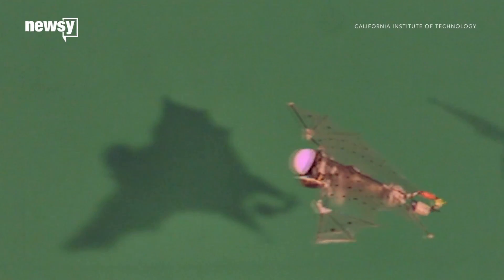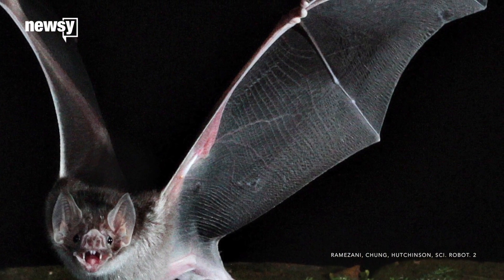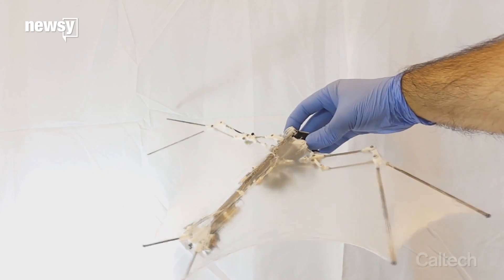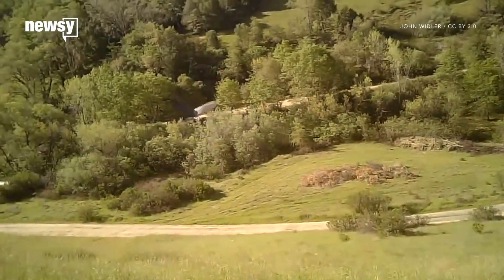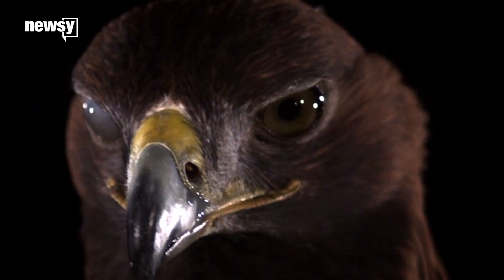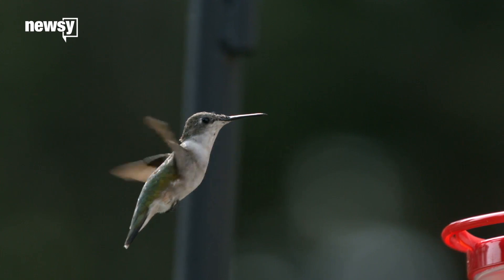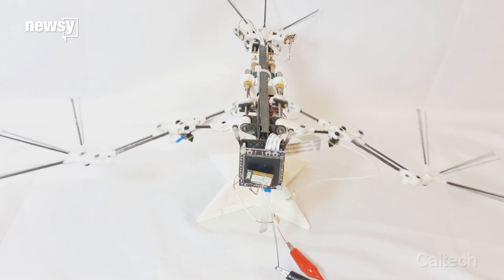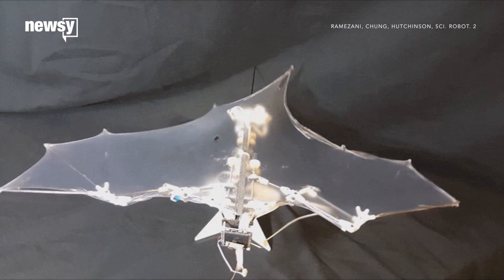Bat robot is a highly maneuverable flyer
Robots that have flexible wings like a bat's could be more maneuverable than a drone.